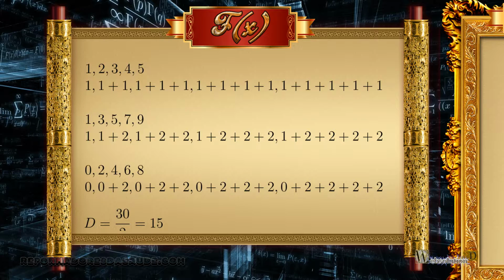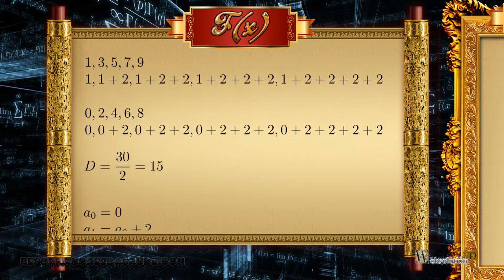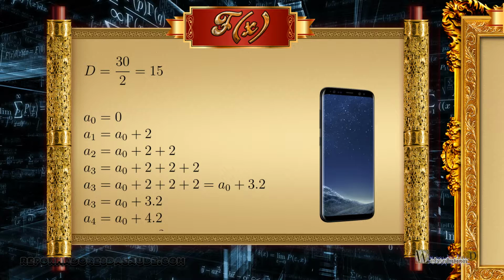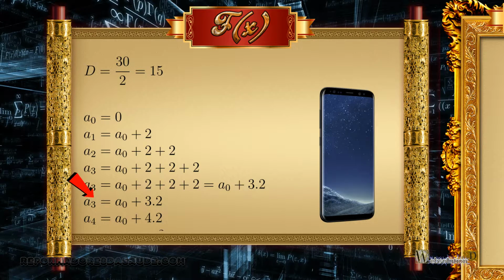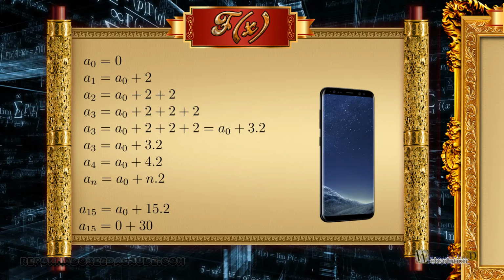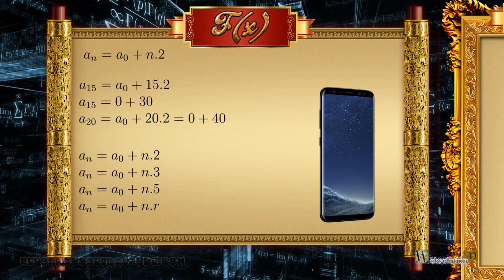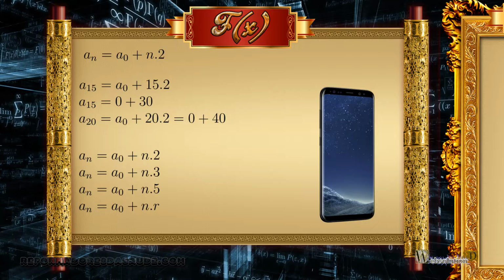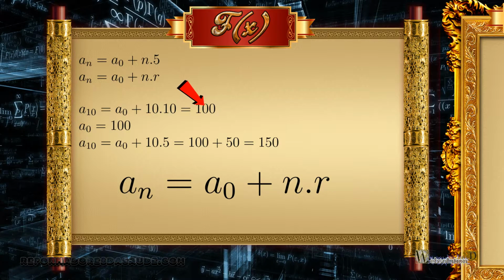Arithmetic progression.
Arithmetic progression is when we see a sequence of numbers that are constructed by adding, or subtracting a number.
For example.
1, 2, 3, 4, 5.
It is an arithmetic progression because we add one more always and we make such a progression.
See that each time I move to a number I add up 1.
What if it was number two? We would have.
1, 3, 5, 7, 9.
That is now the sum of the number 2.
See that we have the odd numbers, but if now instead of starting with 1, we start with 0, and add up to 2, we would have the following numbers.
0, 2, 4, 6, 8.
What would be even numbers now. See that only the starting number has changed.
But what would be the use of this type of calculation?
Let's say that every day you post 2 images on your social media, how many days would it take to post 30 images?
Now, I could divide 30 by two and I would have 15 days.
But let's see how it does this using Arithmetic Progression.
Before there was no image, so my initial quantity is 0. Let's call it A zero.
So I upload two images on the first day. Let's call the number of images on the first day A one.
Then on the second day I upload two more images.
So on the third day I put two more pictures.
Try to observe that we have 3 sums of number 2, could we not do a multiplication? Watch.
Note that the sum of 3 numbers 2 is the same as three times the number 2.
note that the number 3 appears in the index. See if we do with 4.
Now that we're going to do the magic, instead of calling it 3 or 4 or 5 we're going to put n, representing any number.
Observe carefully because this is where all the arithmetic progression is based. This n is the generalization for using any number, so we can calculate very large numbers.
Remember the example of the images. We will see in 15 days, in 15 days the "n" would be 15, and thus replacing we have.
Remember that there was no image, so A zero is 0.
Then on the 15th, we would have 30 images posted.
But we are going on the 20th now. So we have.
That is, on the 20th we would have 40 images posted.
Remember the generalization we made.